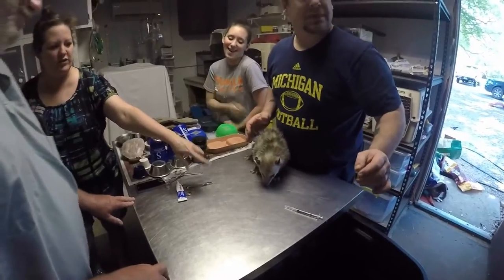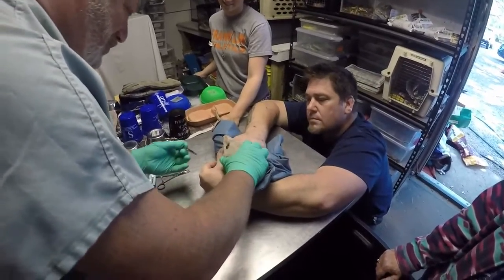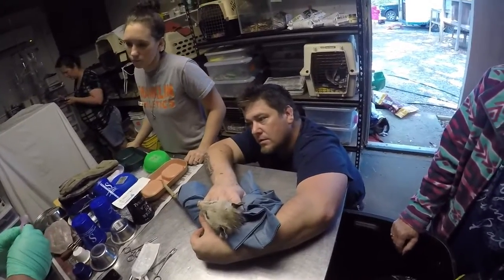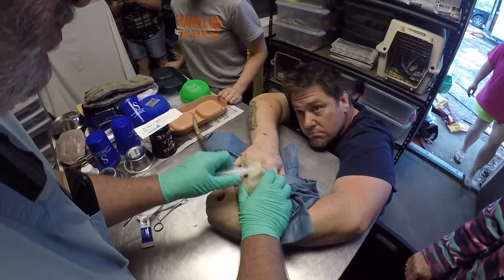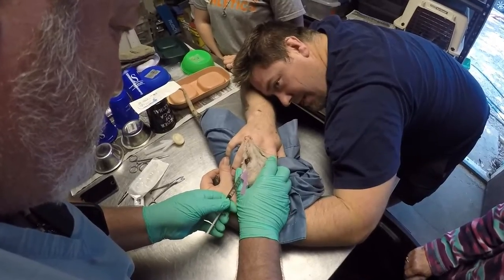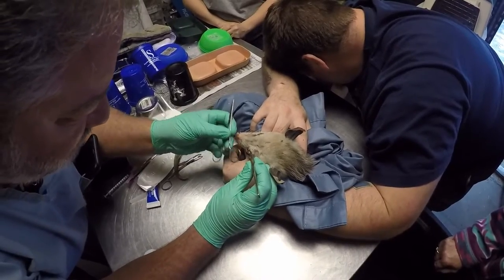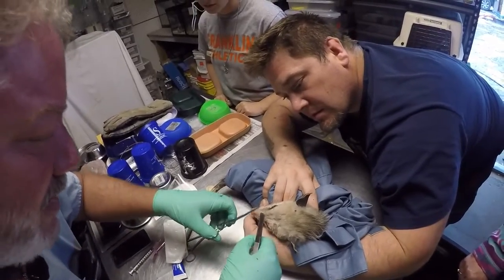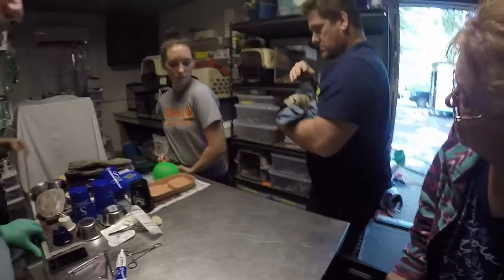Wild @ Heart Rescue Possum Eye Surgery